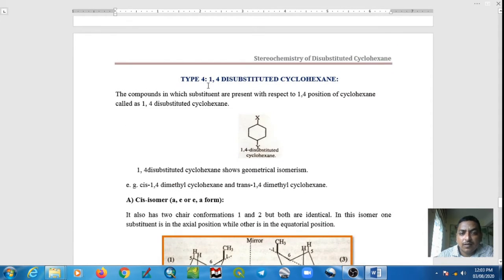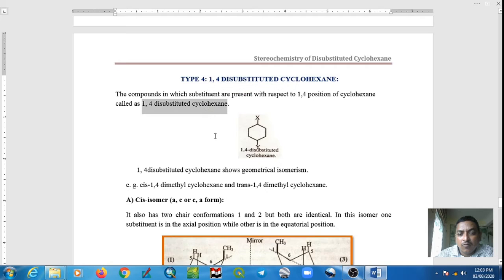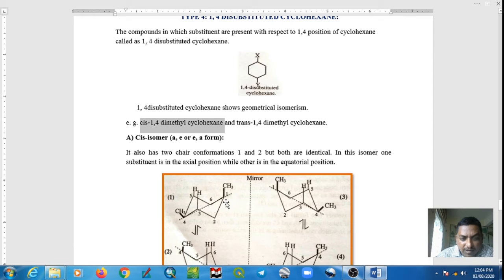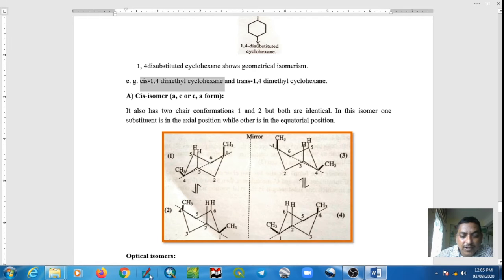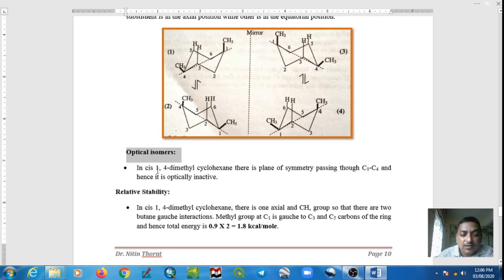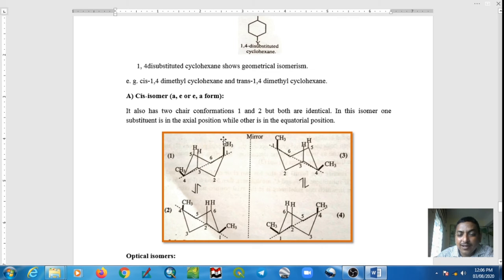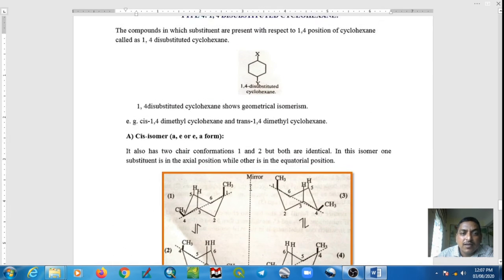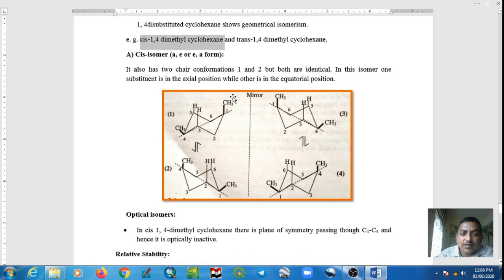Stereochemistry of Disubstituted Cyclohexane 6